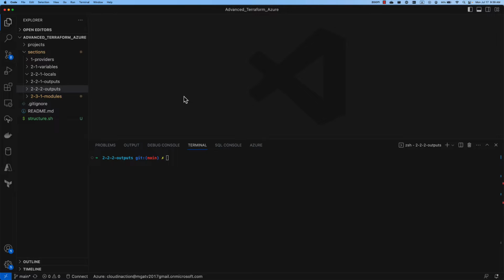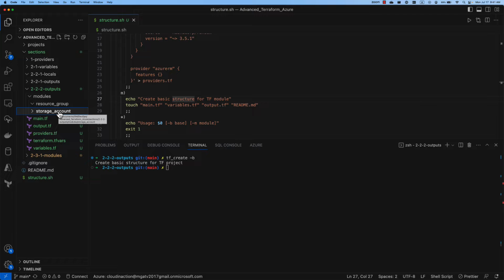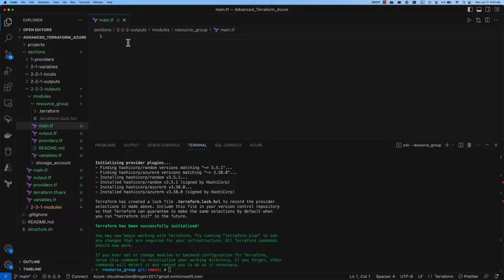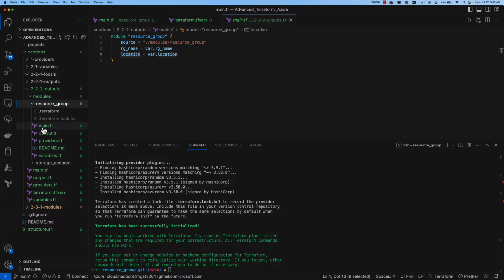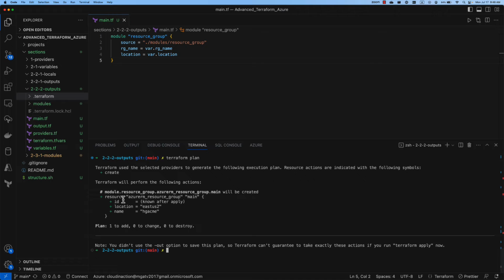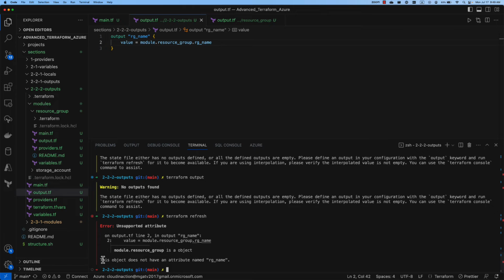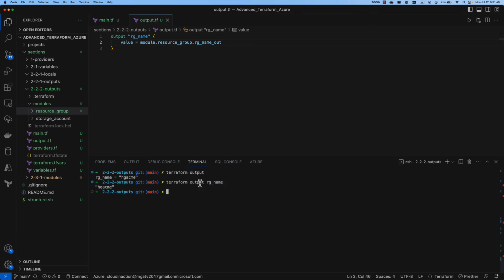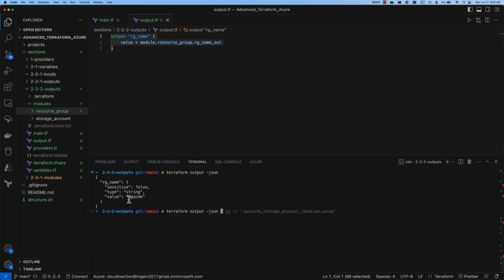How to use your output Terraform variables in modules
This is an example of how you can use your output Terraform variables in modules